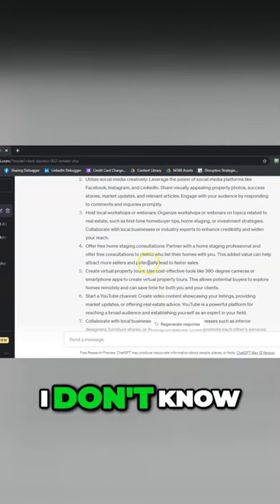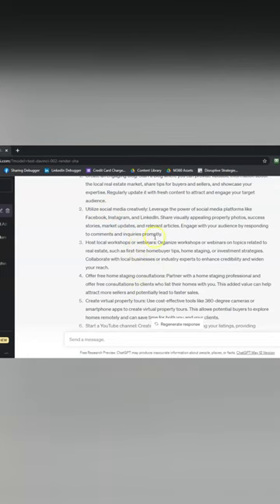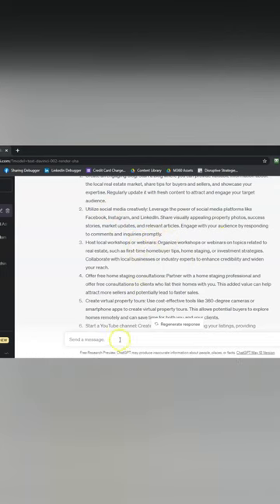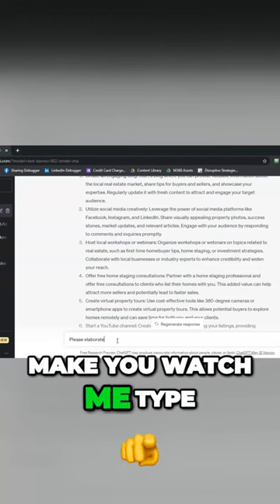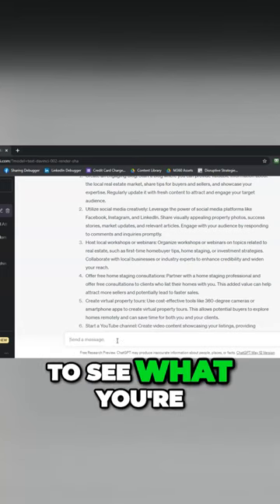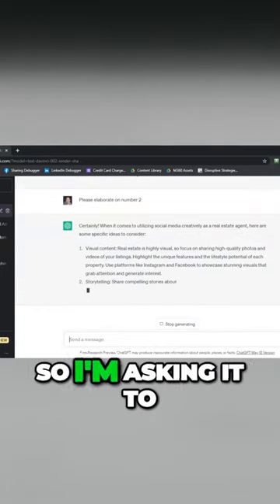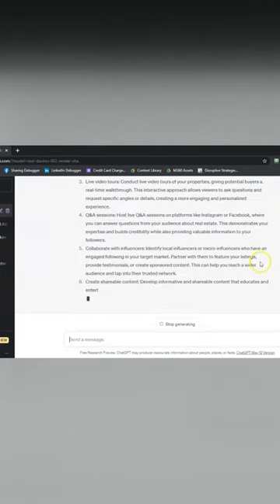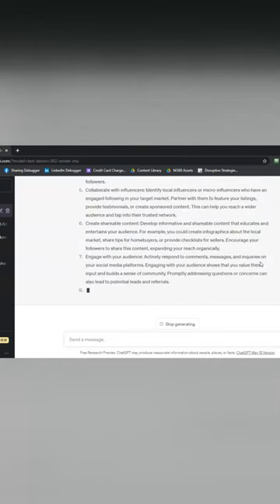AI Talk | Keep Asking Questions - Creative Tips for Viral Success!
Make sure you use ChatGPT conversationally to get the best results!

and save 60% on any course on the site with the code: YOUTUBE

Ready to buy or sell a a real estate brokerage? Stephen Meadows, Merger Consultant - C3 Dynamic Solutions Stephen Meadows, Merger Consultant - C3 Dynamic Solutions